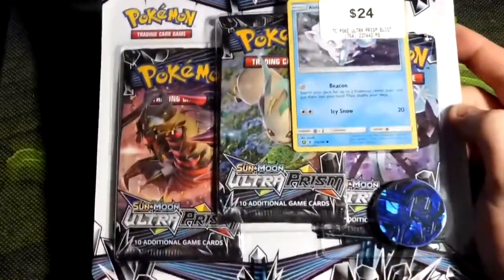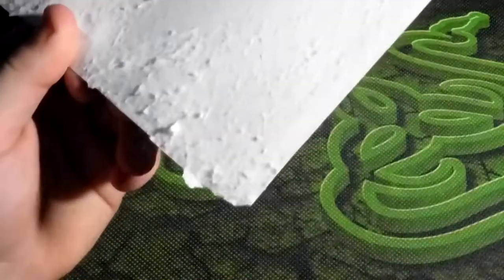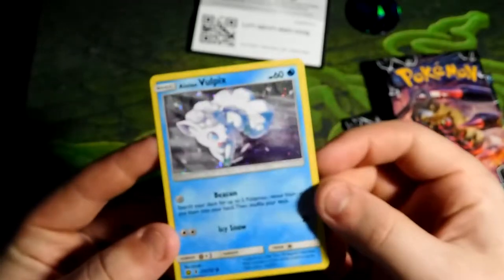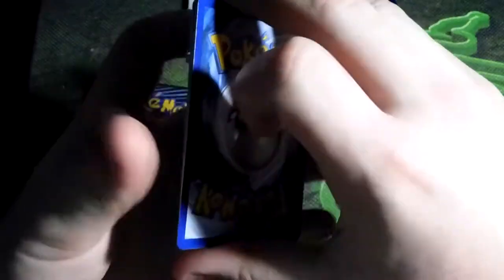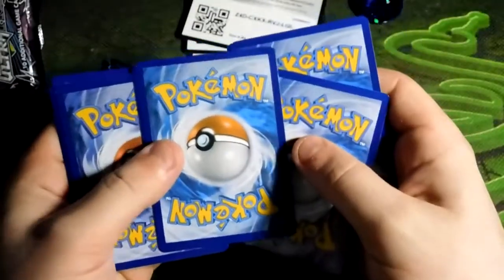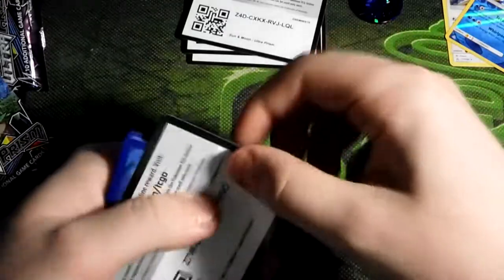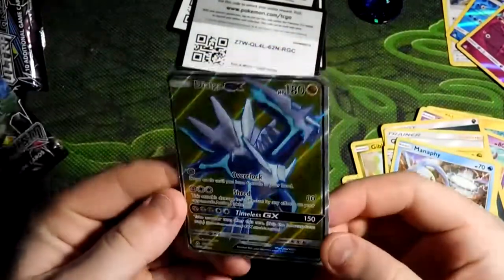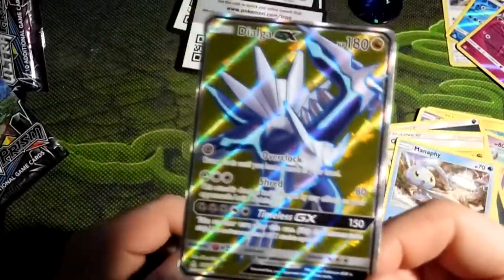Pokemon Ultra Prism 3 Pack Blister - Alolan Vulpix Promo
I am so in love with this set!

Original Composition : Junichi Masuda, Go Ichinose, Minako Adachi, Hitomi Sato, Tomoaki Oga, Hideaki Kuroda
Original Designer : Ken Sugimori
OST - Pokemon Sun & Moon music